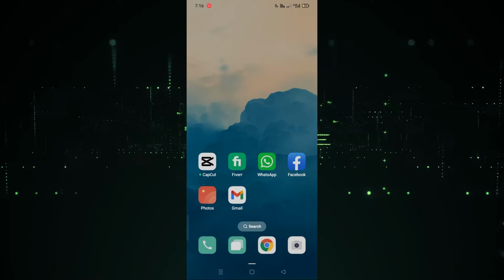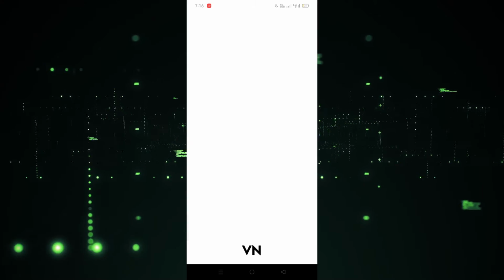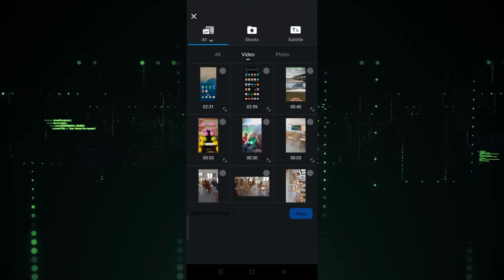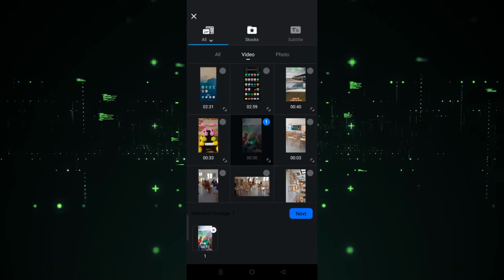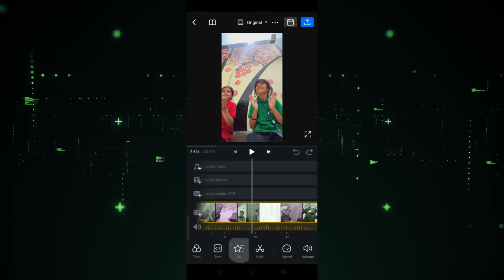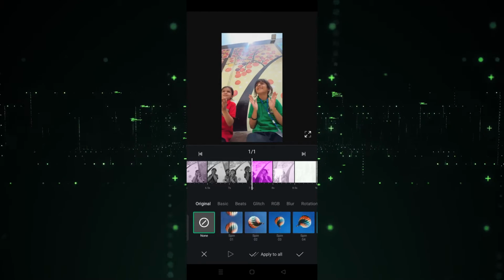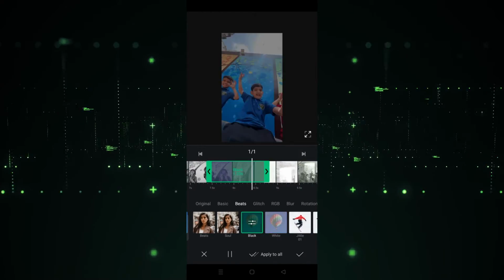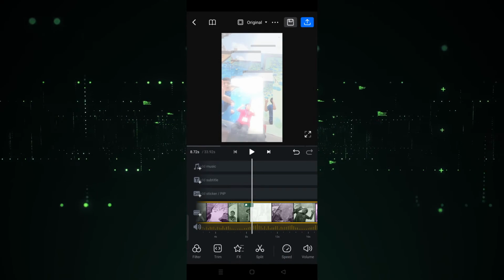How to Add Effect in VN Editor App [easy]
Adding effects to your videos in VN Editor is straightforward. Once you have your project open, locate the editing menu or toolbar. Look for the "Effects" option and tap on it. You'll find a variety of preset effects to choose from, such as transitions, overlays, and animations.

Select the effect you want to apply to your video clip. Once selected, the effect will be automatically applied to your footage. You can adjust the duration or intensity of the effect as needed.

Preview your video to ensure the effect enhances your footage as desired. Once satisfied, save or export your project with the effect applied. With VN Editor, adding effects to your videos is quick and easy, allowing you to create engaging and dynamic content effortlessly.